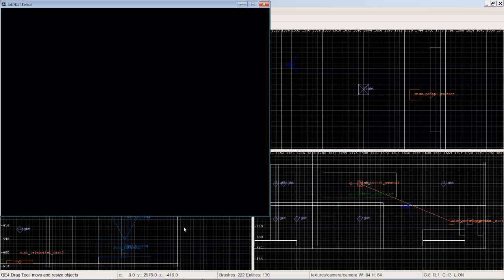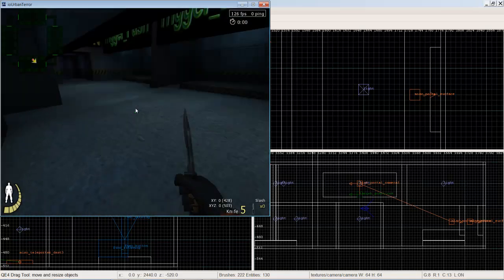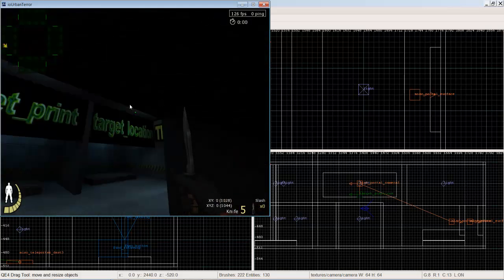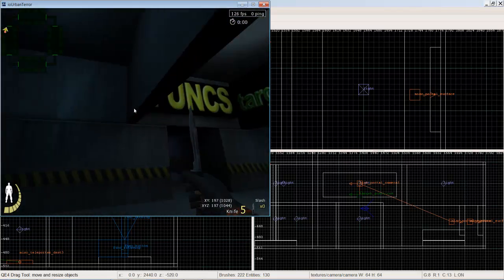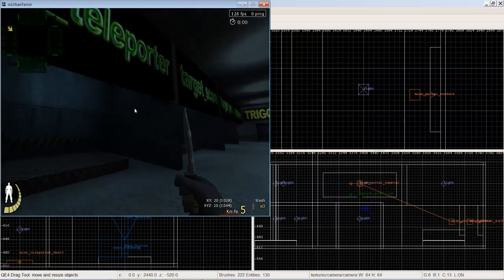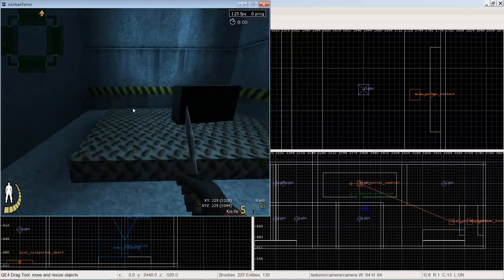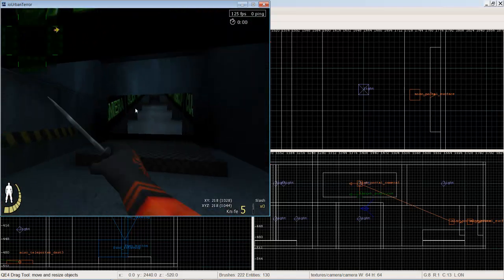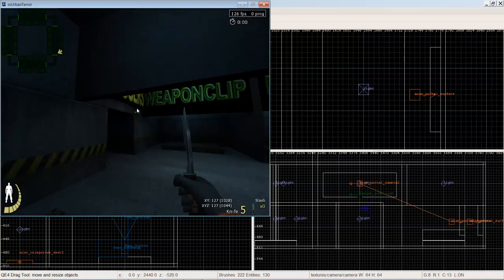GTK Radiant 1.5 Entities and common shaders Tutorial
This tutorial is showing you a lot of the entities within radiant such as the func, target and triggers. This also shows some of the useful common shaders and what they do.
This includes the maps files and textures for radiant and urt so you can play on the map straight away or open it up and take a look at the settings and how some stuff are done such as the first trigger_hurt brush I show in the video.
I know its a little laggy and dark in the video but thats a bug from recording. Easy solution: Download the map file :P